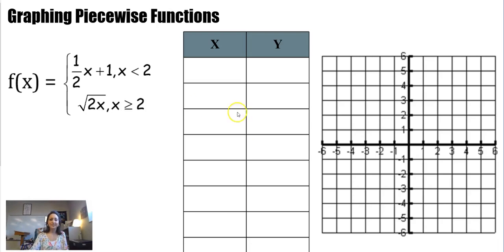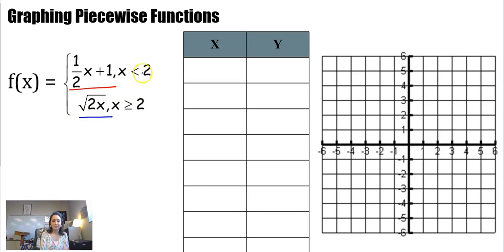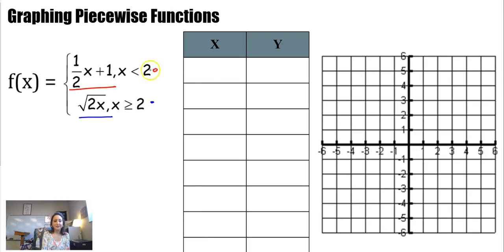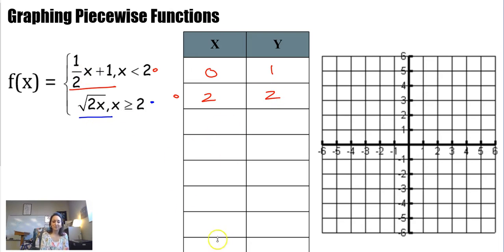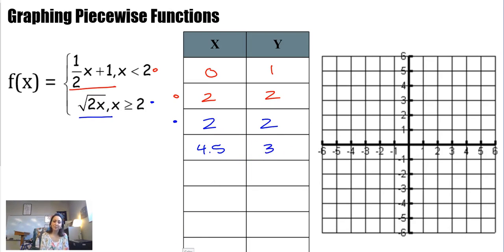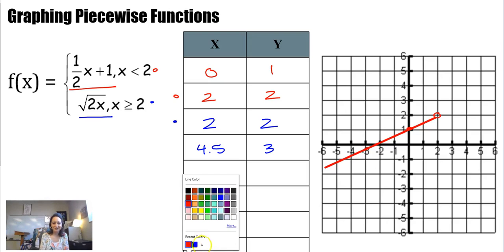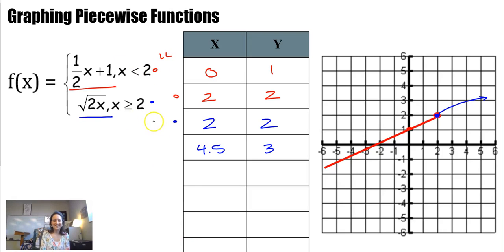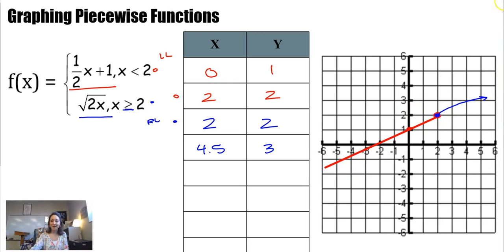Graphical Limits, II